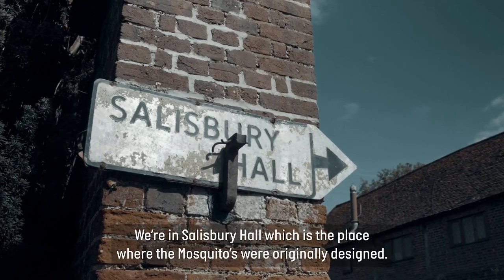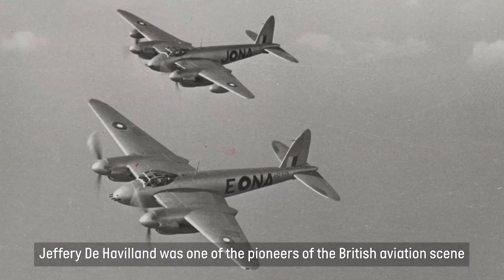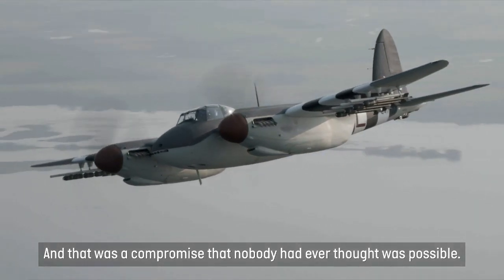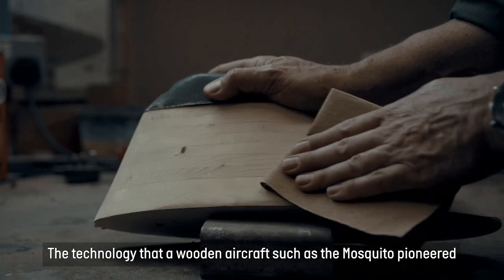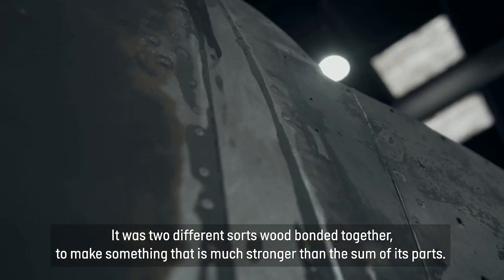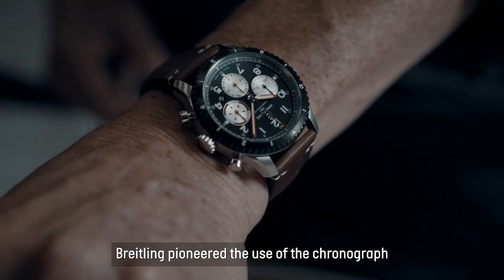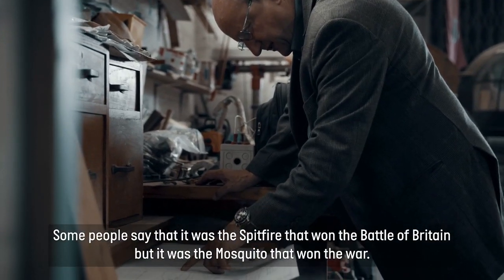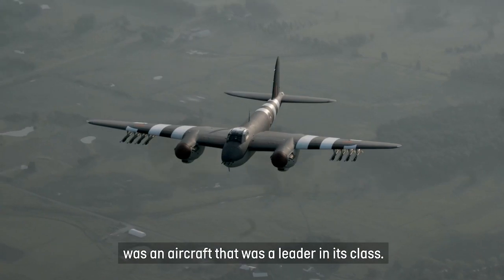Breitling - NEW Aviator 8 Mosquito Watch with Alistair Hodgson l Jura Watches